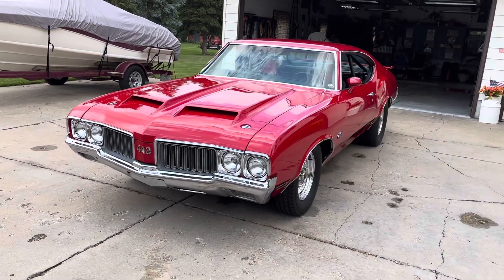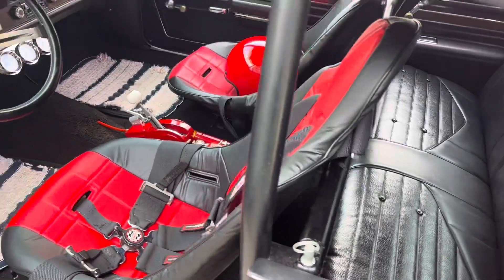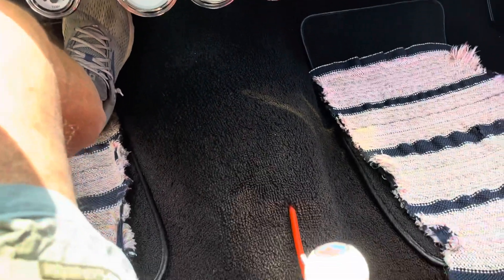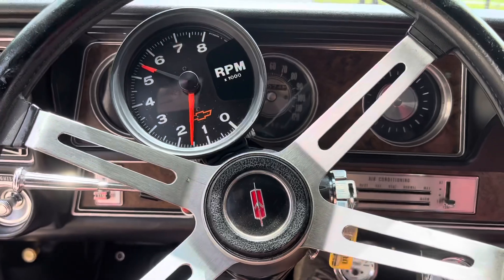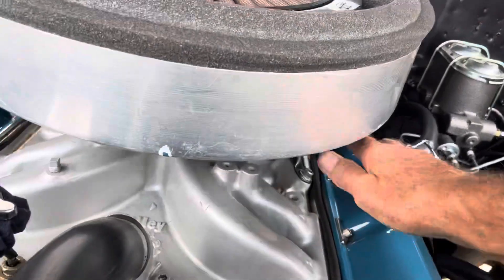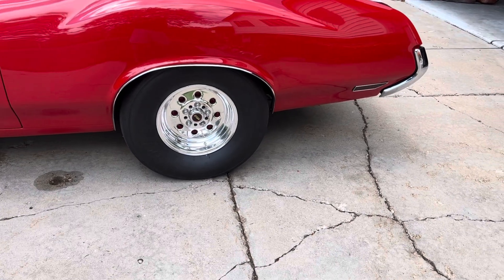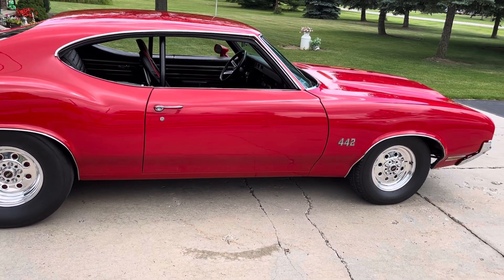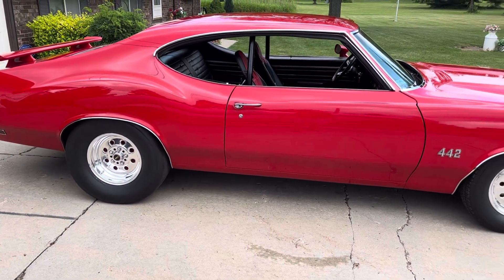July 6, 2023, Oldsmobile 442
I recorded this with mt I phone 13 held sideways, much better and uploaded with YouTube phone app.